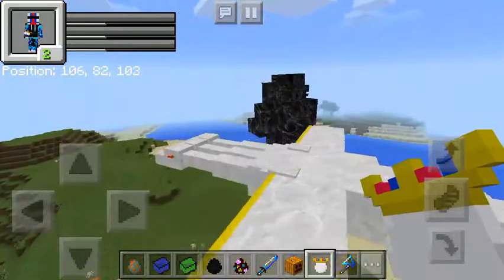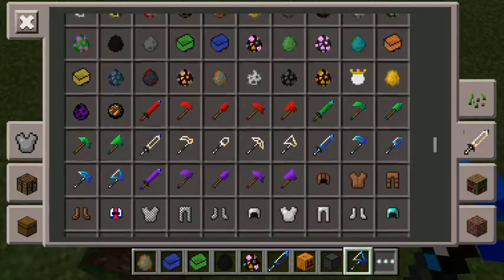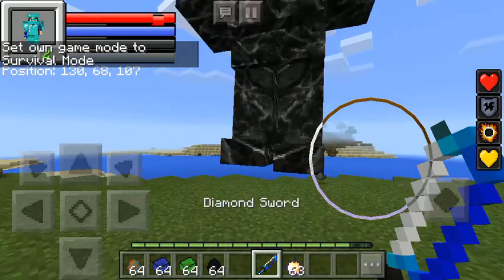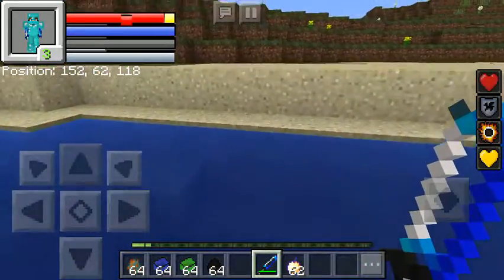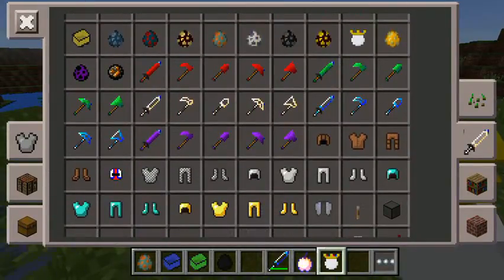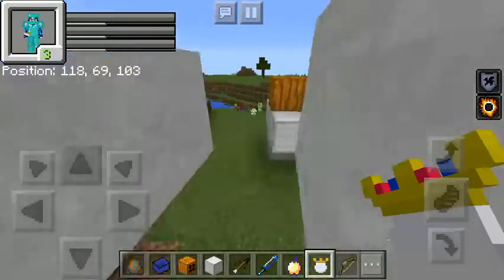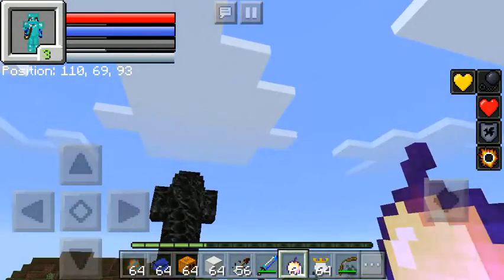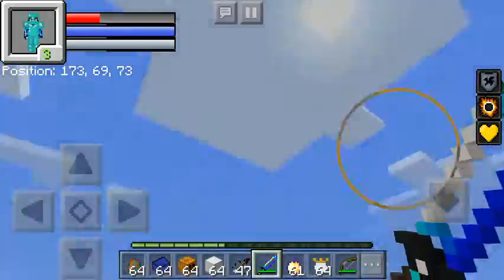MOBZILLA BOSS BATTLE